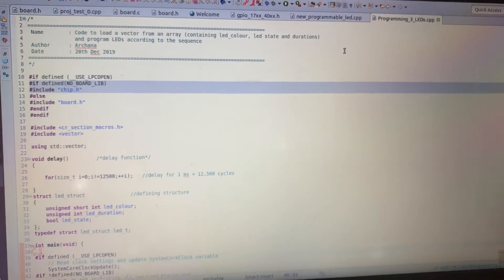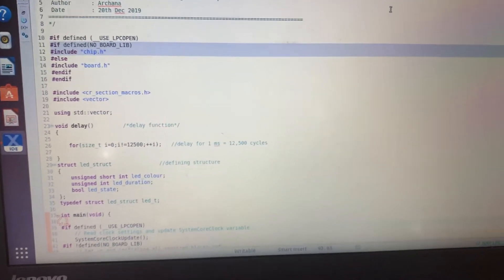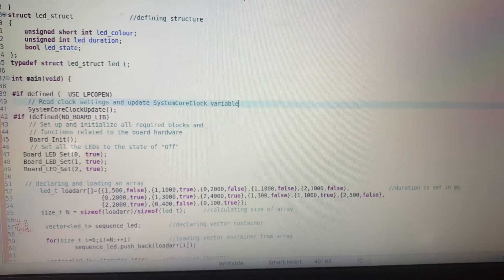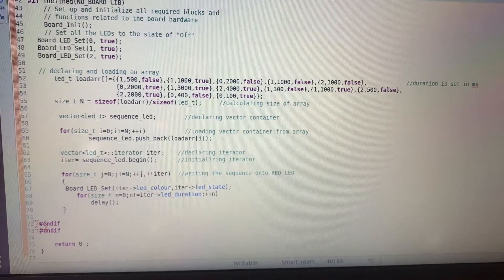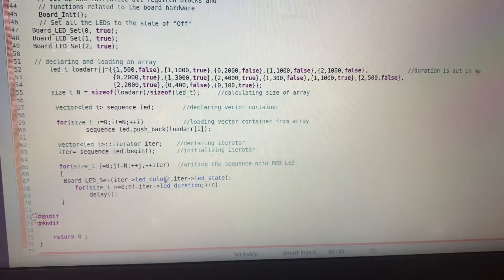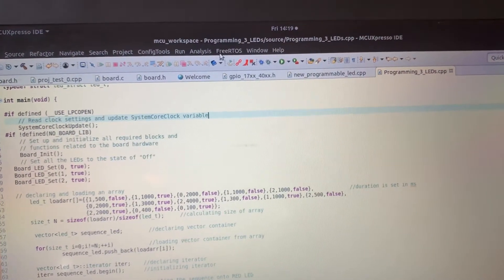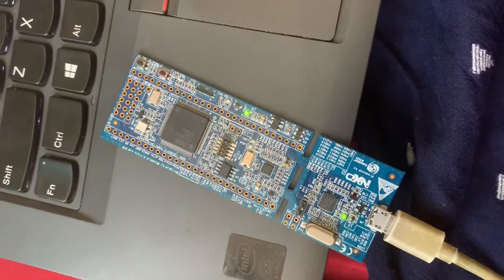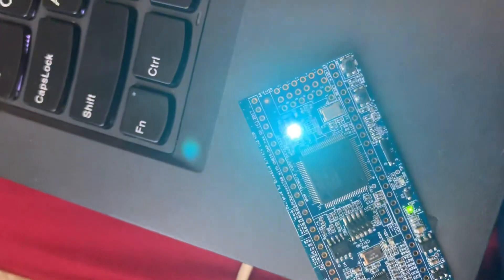LPC1769 - programming LEDs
Programming LEDs in the LPC1769 board by using a vector(cpp code)